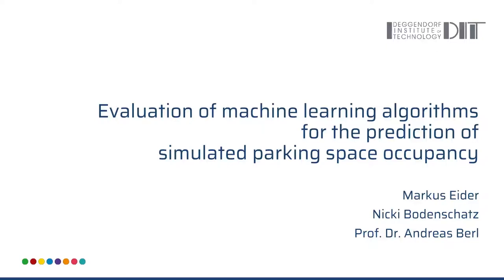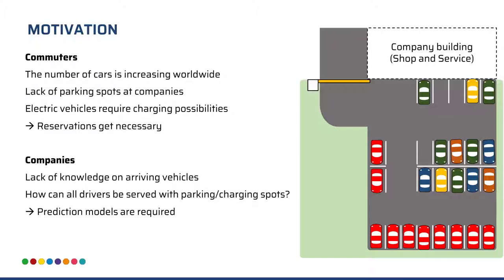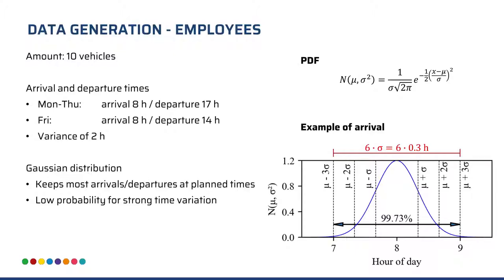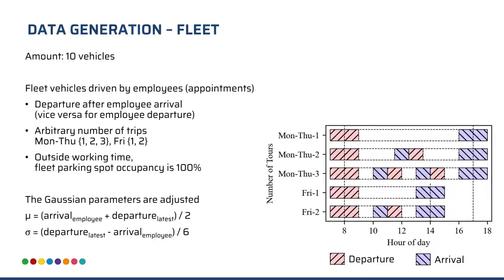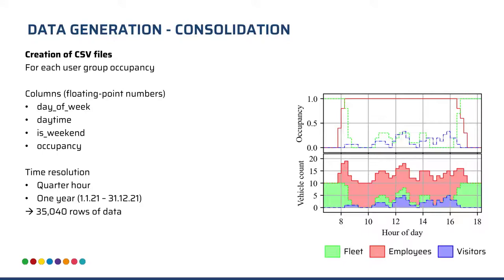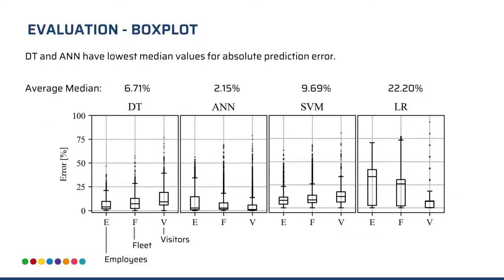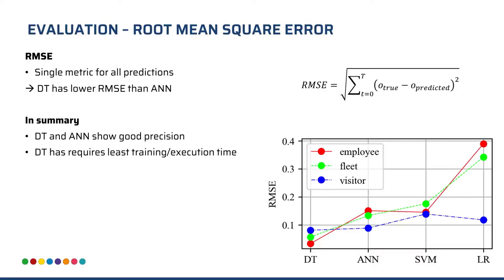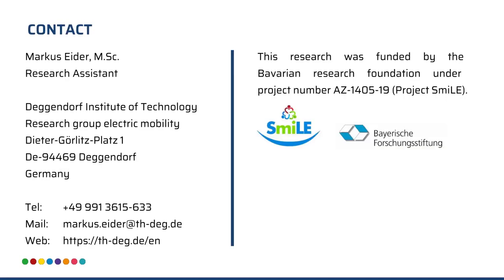Evaluation of machine learning algorithms for the prediction of simulated parking space occupancy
Paper presented at the 11th International Conference on Advanced Computer Information Technologies (ACIT'2021).
Speaker: Markus Eider